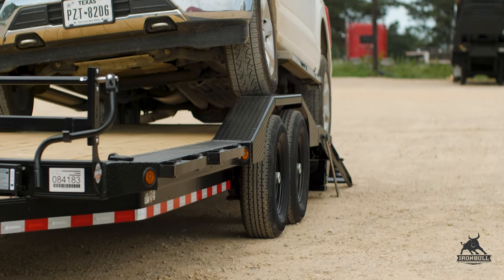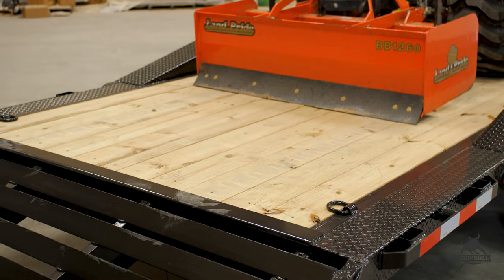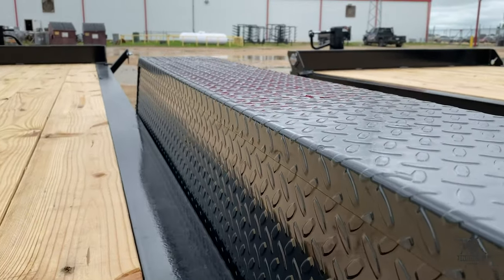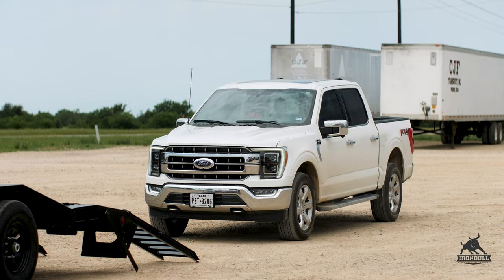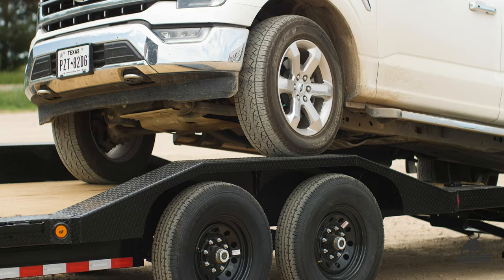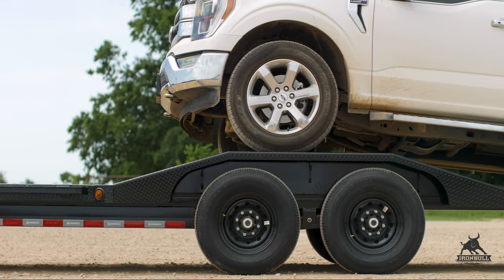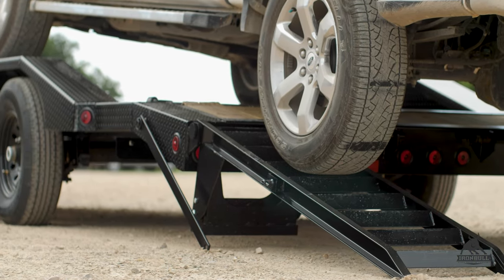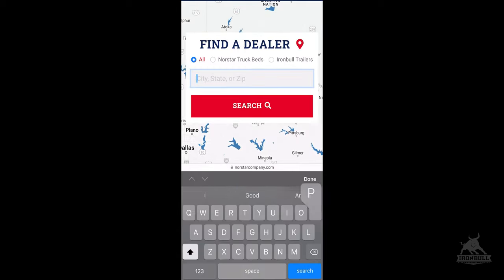Drive Over Fenders | Norstar Company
Drive over fenders are something to consider if you're needing to haul wider equipment. Our ETG, ETB and tilt models come in two widths, 83" and 102". Our 102 wide models give you a fender made of 1/4'' diamond plate steel that can withstand even the heaviest of loads. Another component to our fenders are the 3 metal braces that we weld inside the fender well of the trailer. This prevents bending and warping from over time.

To learn more about our trailers and what features are available click the link to our